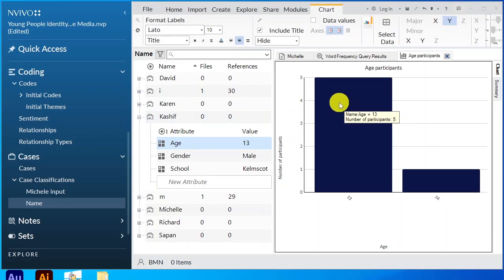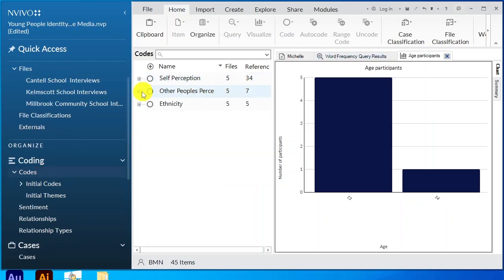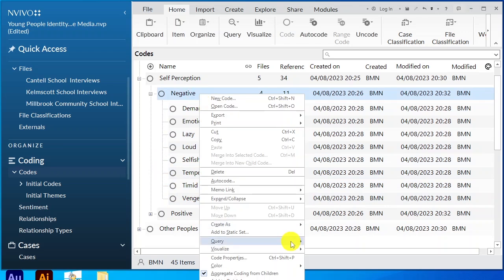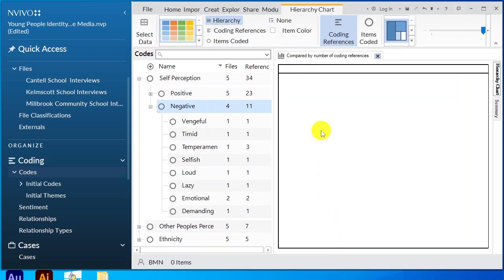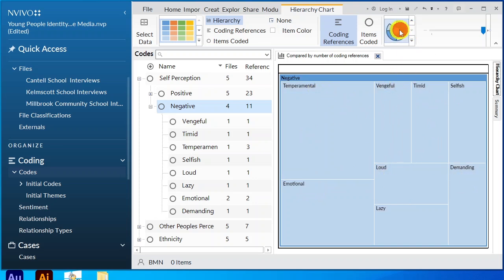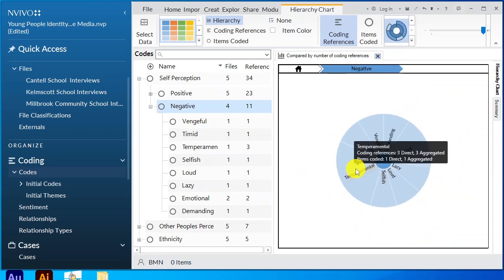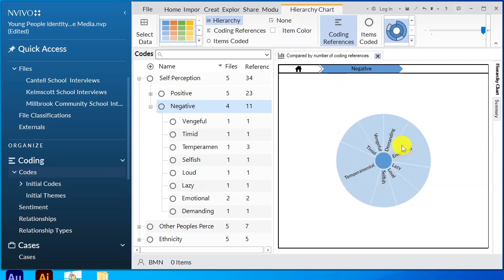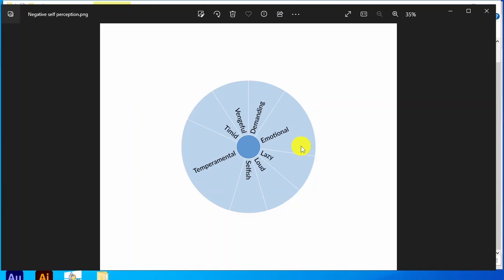Hierarchy Charts in NVivo 14 | Visualize Code Relationships at a Glance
Hierarchy charts in NVivo 14 let you see which codes dominate your data — and how parent and child nodes relate to each other visually.

📌 This is a clip from our full tutorial: 9 Ways to Visualize Your Results in NVivo

In this clip you'll learn:
✅ What hierarchy charts show in NVivo 14
✅ How parent and child node structure is visualized
✅ How tile size reflects coding frequency
✅ How to spot dominant themes instantly